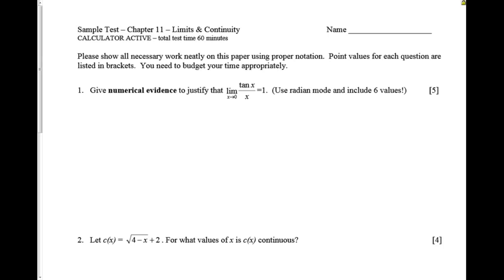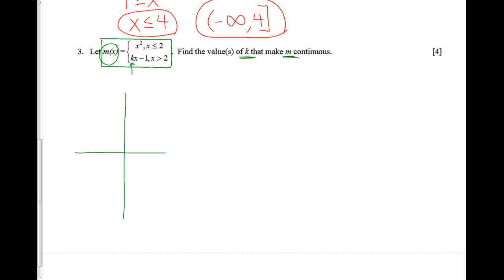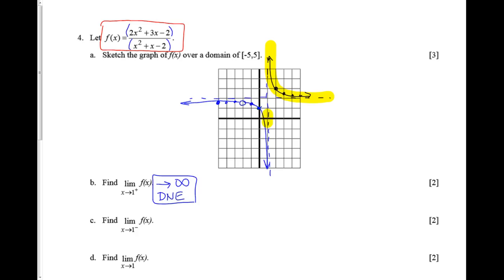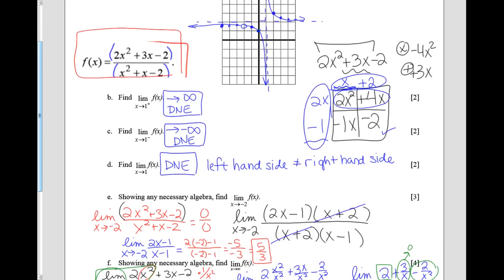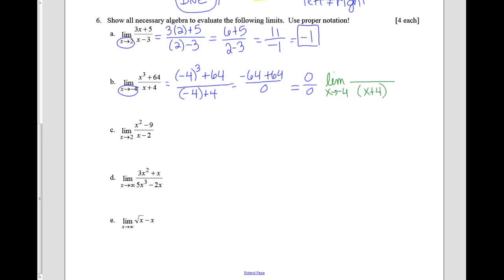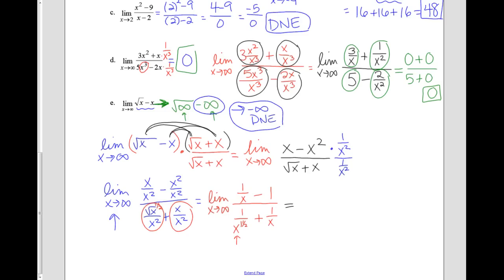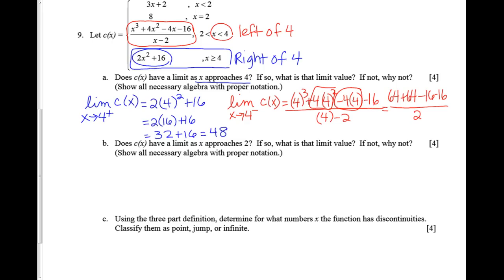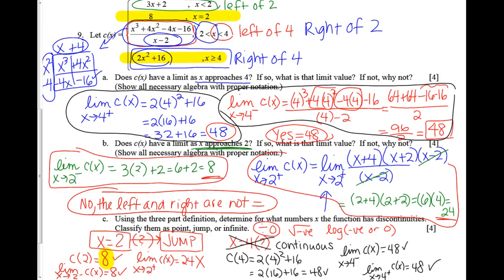Sample Test Limits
On 6a I say 11 divided by -1 = -1. Oops! It's -11...